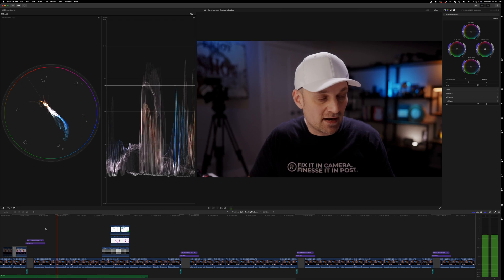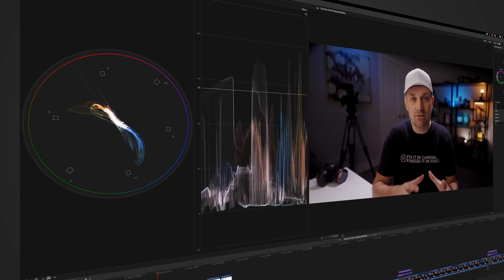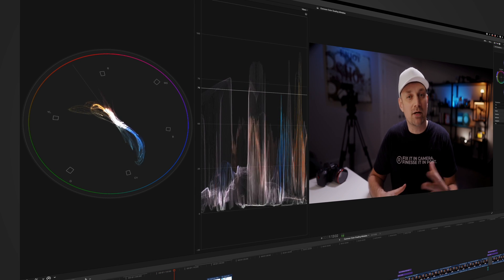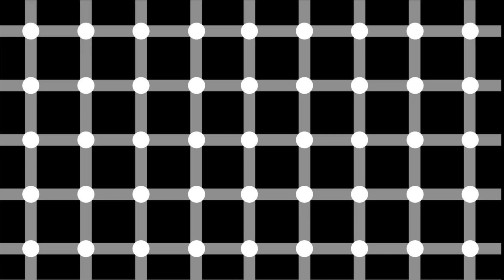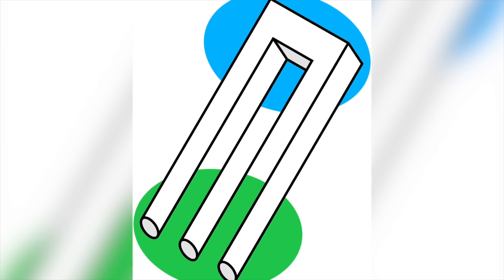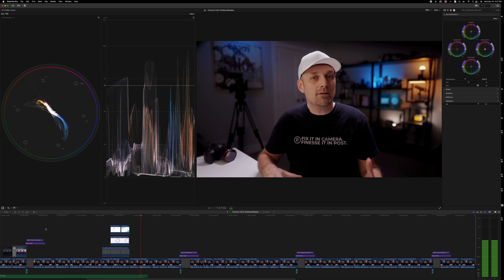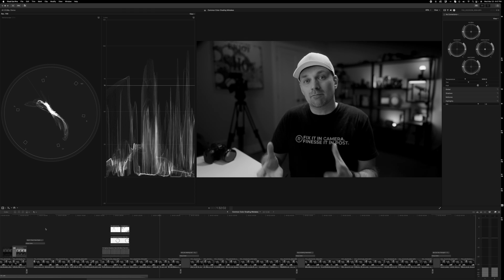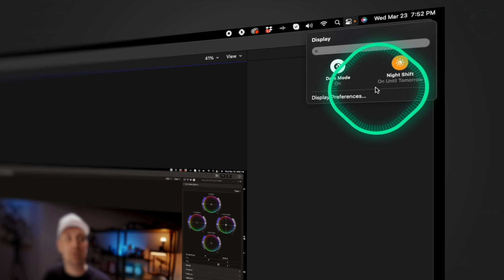5 Color Correcting Tips Beginners MUST KNOW